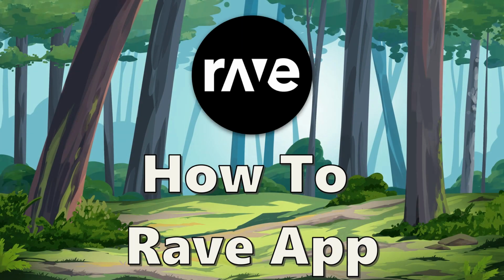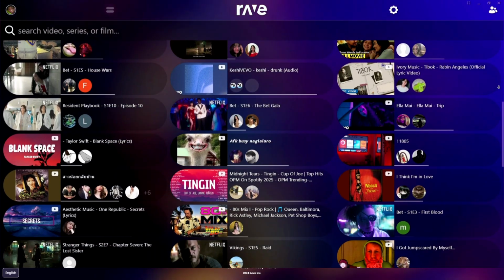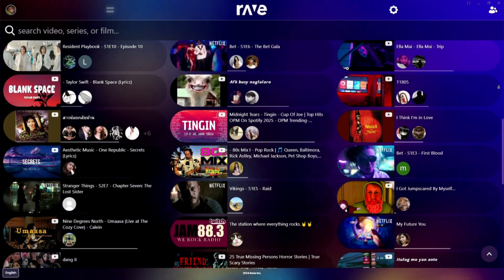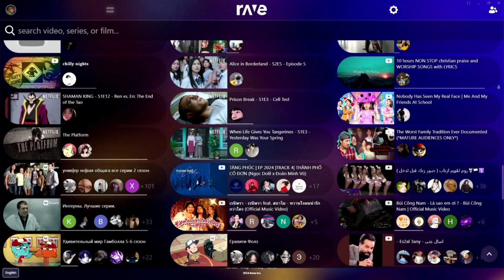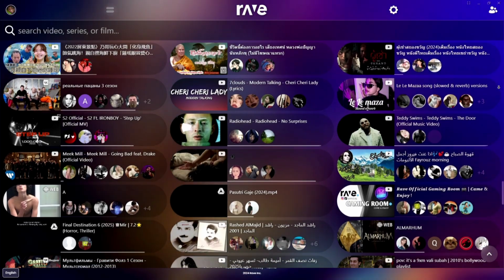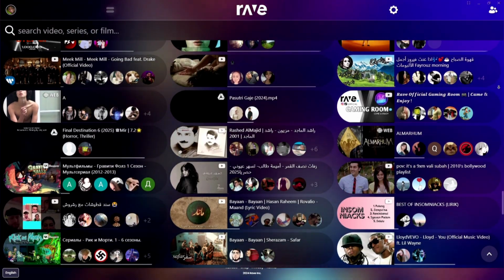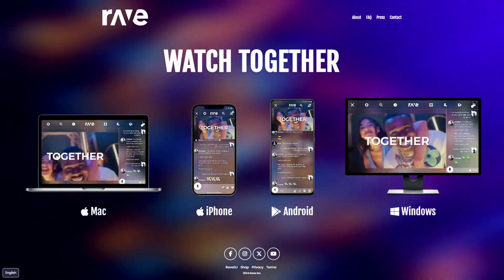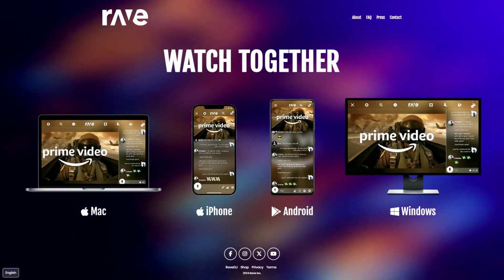How to Use Rave App – Watch & Chat with Friends Anywhere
Want to watch movies and videos with your friends no matter where they are? In this video, I’ll show you how.

Got questions or want to share your favorite Rave moments?